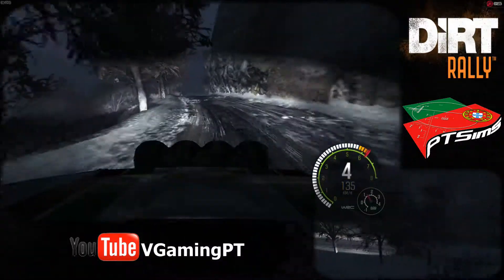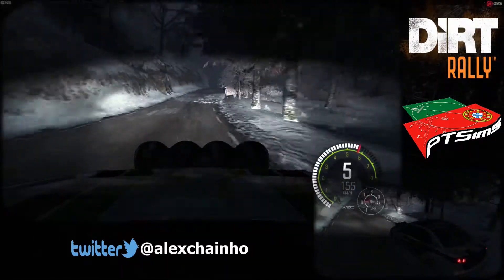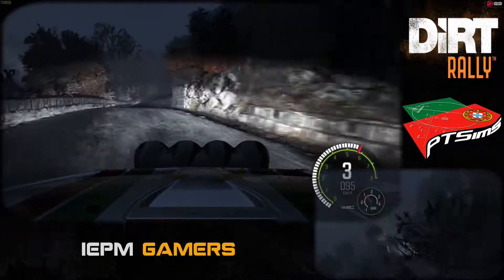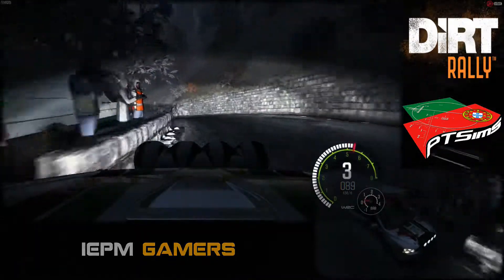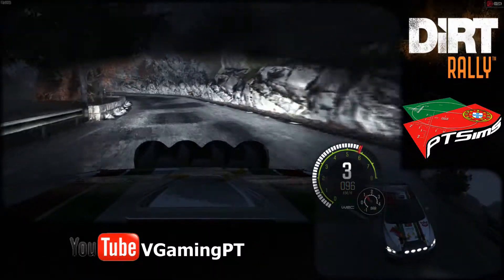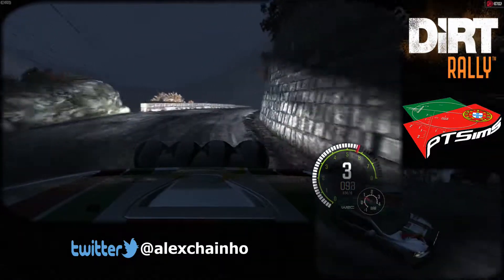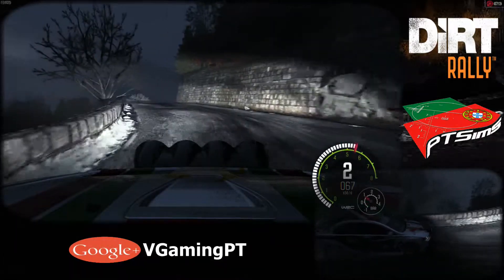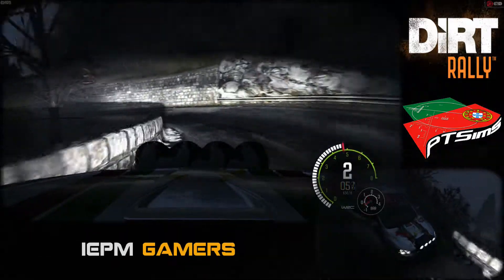Dirt Rally - PTSims Rally Series 2017 - Rally Monte Carlo - SS01 Col de Turini - Descente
PTSims Rally Series 2017
Rally Monte Carlo
SS01: Col de Turini - Descente
Car: Mitsubishi Lancer Evolution X
Class: RC2

PC Specs:
MSI 990FXA-GD65
AMD FX-8350
Sapphire Nitro+ Radeon RX480 4gb
2x4 GB Kingston Fury DDR3
Logitech DFGT